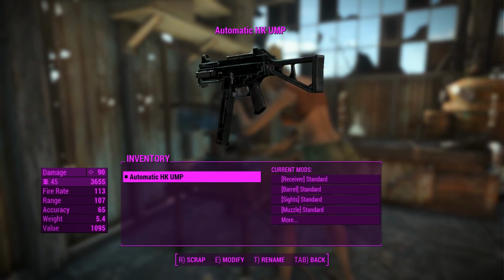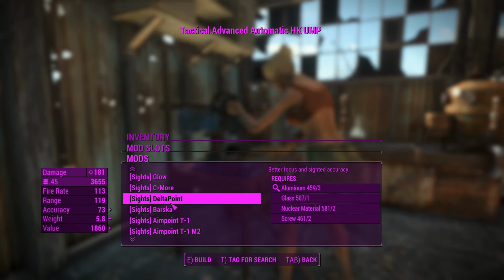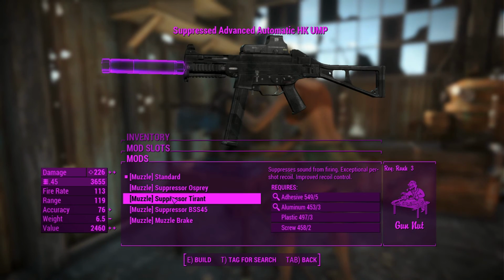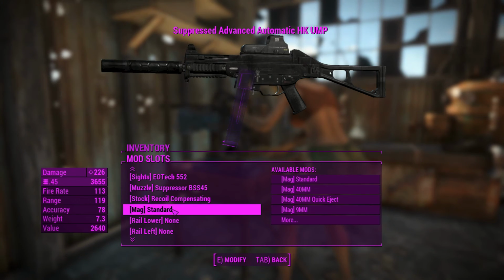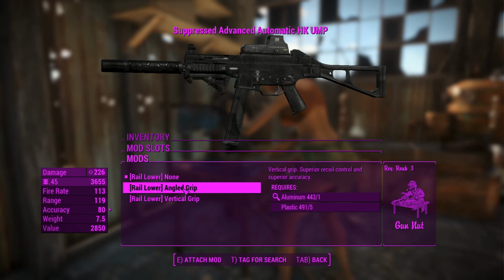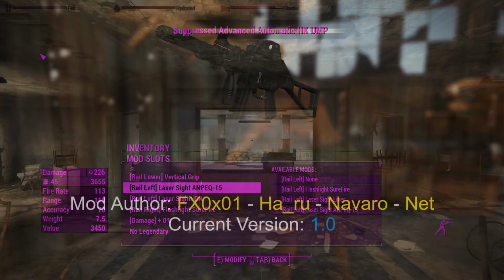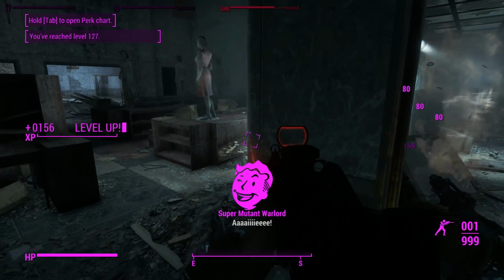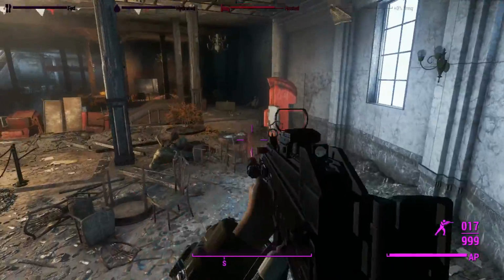Fallout 4: Weapon Showcases: H&K UMP (Mod)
I'm back in the Commonwealth with my OG angels, frens. Core audience rejoice!

XB1 Version is coming soon, according to Nexus page.